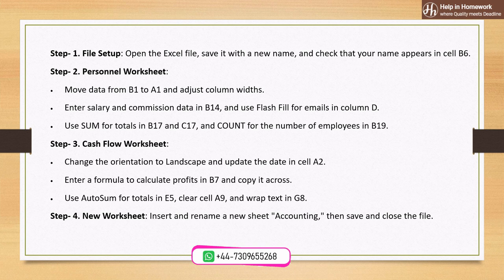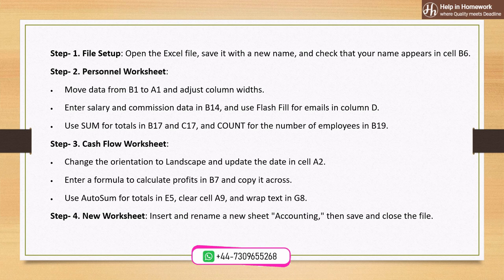New Perspectives Excel 2019 | Module 1: SAM Project 1a | Help in Homework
24 / 7 Live Support
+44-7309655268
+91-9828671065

Tabula Insurance Agency
Enter and update company data
GETTING STARTED
Open the file NP_EX19_1a_FirstLastName_1.xlsx, available for download from the SAM website.
Save the file as NP_EX19_1a_FirstLastName_2.xlsx by changing the “1” to a “2”.
If you do not see the .xlsx file extension in the Save As dialog box, do not type it. The program will add the file extension for you automatically.
With the file NP_EX19_1a_FirstLastName_2.xlsx still open, ensure that your first and last name is displayed in cell B6 of the Documentation sheet.
If cell B6 does not display your name, delete the file and download a new copy from the SAM website.
    PROJECT STEPS
As the office administrator, you use Excel to maintain personnel data and summarize cash flow. You are finalizing the Personnel and Cash Flow worksheets for the current week.
Begin on the Personnel worksheet by cutting the contents of the range B1:B2 and pasting them into the range A1:A2.
Adjust the width of column A using AutoFit.
Change the width of column B to 16.00.
Enter the values shown in Table 1 into the corresponding cells in the range B14:C16.
Table 1: Data for the Range B14-C16

  B C
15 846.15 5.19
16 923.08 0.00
Select the range D5:D16, and then use the Flash Fill button (in the Editing group on the Home tab) to automatically enter codes into the remaining cells in the range. (Hint: You must use the Flash Fill button to receive credit for this step.)
Change the width of column D to 36.00.
Enter the word Total in cell A17.
In cell B17, create a formula using the SUM function to determine the total salary paid by Tabula Insurance Agency by totaling the values in the range B5:B16. Copy the formula you created in cell B17 to cell C17.
Enter Number of Employees in cell A19.
In cell B19, create a formula using the COUNT function to determine the number of people employed by Tabula Insurance Agency by counting the values in the range B5:B16.
Enter the text Average Commission in A21.
Switch to the Cash Flow worksheet. Change the orientation of the Cash Flow worksheet to Landscape.
In cell A2, change the cell content to Cash Flow: April 4-10, 2021 (instead of just reading "April 4-10, 2021").
Select the range A4:E4 and the nonadjacent cell G8, and then increase the font size of the cells to 12 point.
To better display the content, manually change the height of row 3 to 8.00. (Hint: Do not use AutoFit.)
In cell B7, enter a formula without using a function to determine the profit generated from auto insurance policies by subtracting auto expenses (cell B6) from auto sales (cell B5) for the week of April 4-10, 2021. Copy the formula you created in cell B7 to the range C7:D7.
After determining the total profits generated by each store, you are now interested in calculating the total sales, expenses, and profits across all types of insurance sold. Select the range E5:E7, and then apply AutoSum to calculate the totals for these categories across all three types of insurance.
Since you just edited the worksheet, the content in cell A9 is no longer accurate. Click on cell A9 and clear its contents.
Apply the Wrap Text formatting to cell G8.
Adjust the Zoom level of the Cash Flow worksheet to 130%.
After reviewing the Personnel and Cash Flow worksheets, you typically generate some additional data for accounting. To create a placeholder worksheet for this data, insert a new worksheet in the workbook, rename the worksheet Accounting,and if necessary, move the new worksheet after the Cash Flow worksheet.